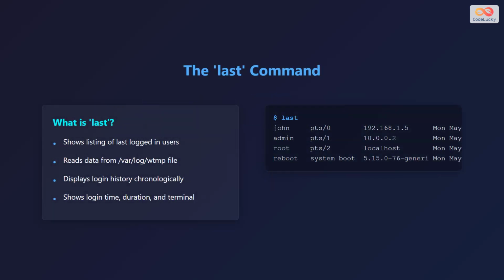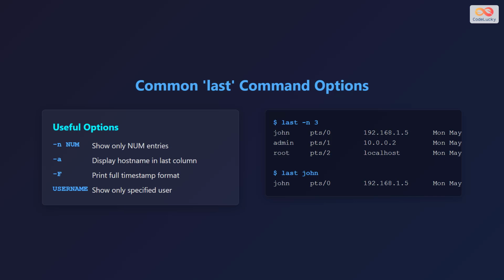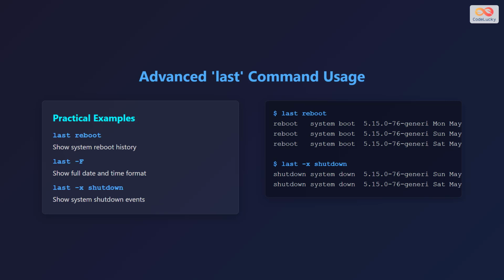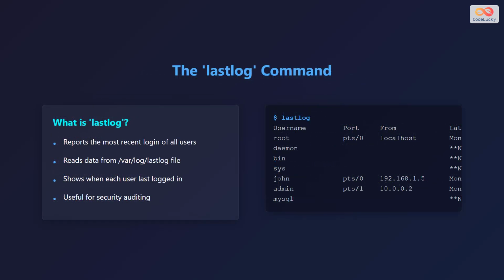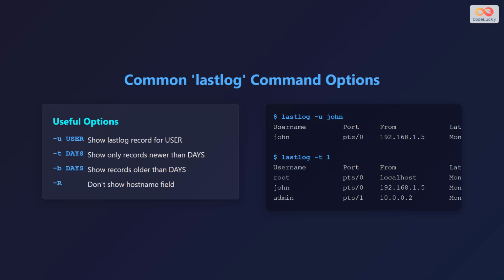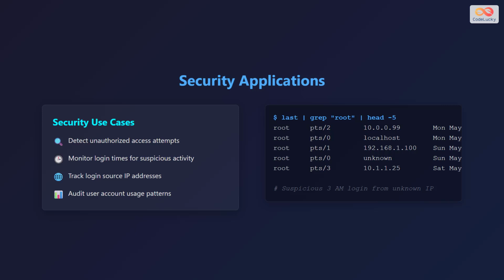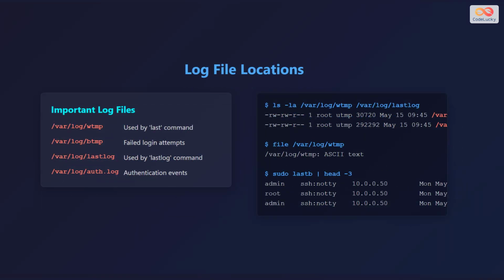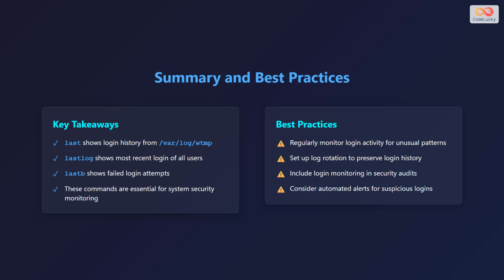🔐 Linux User Login History: last and lastlog Commands Explained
Learn how to monitor user login activity in Linux using the 'last' and 'lastlog' commands! This video provides a beginner-friendly guide to understanding these essential tools for system administration and security.

We'll cover:

👉 What the 'last' and 'lastlog' commands do.

👉 How to use various options to filter and customize the output.

👉 Practical examples for tracking user logins, reboots, and shutdowns.

👉 Key log file locations, including /var/log/wtmp, /var/log/lastlog, and /var/log/auth.log.

👉 Best practices for security monitoring and auditing to detect unauthorized access and suspicious activity.🛡️

Whether you're a new Linux user or an experienced sysadmin, this tutorial will help you master user login tracking and enhance your system's security posture. 💻

Chapters:
00:00 - Linux User Login History
00:16 - The 'last' Command
00:49 - Common 'last' Command Options
01:24 - Advanced 'last' Command Usage
01:51 - The 'lastlog' Command
02:22 - Common 'lastlog' Command Options
02:59 - Security Applications
03:35 - Log File Locations
04:13 - Summary and Best Practices
04:51 - Outro